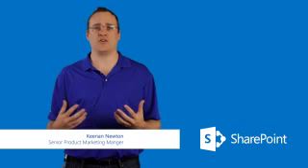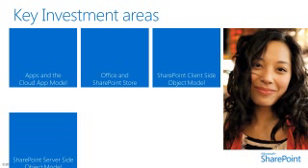1 - New features for Office 2013 and SharePoint 2013